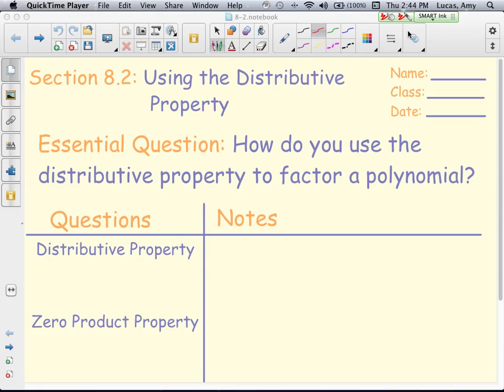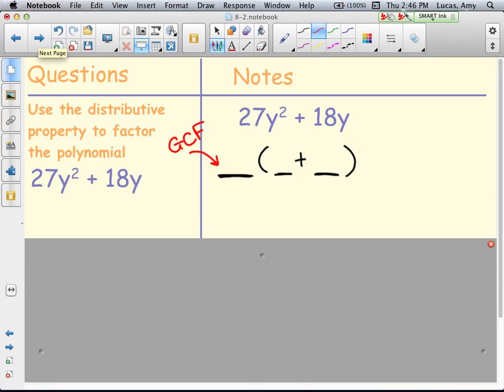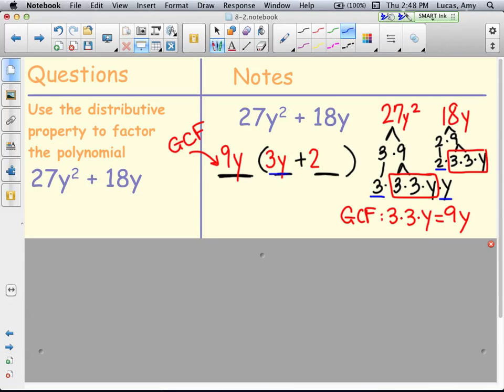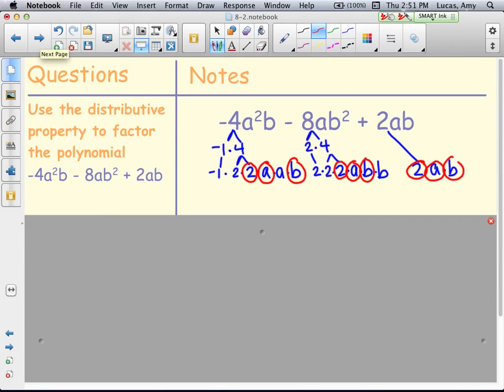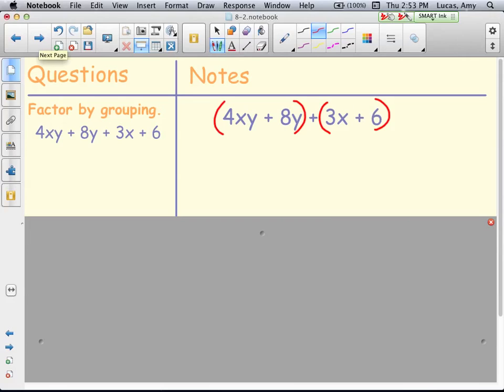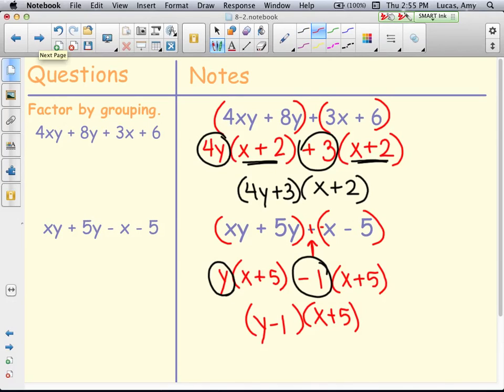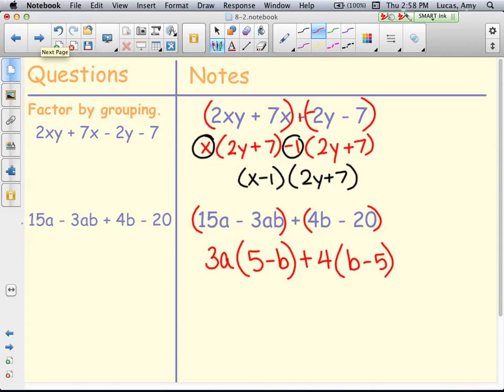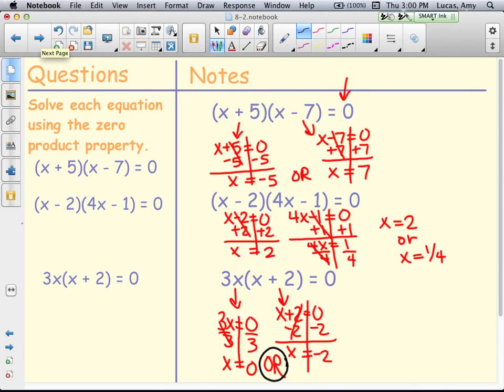Lesson 8 2